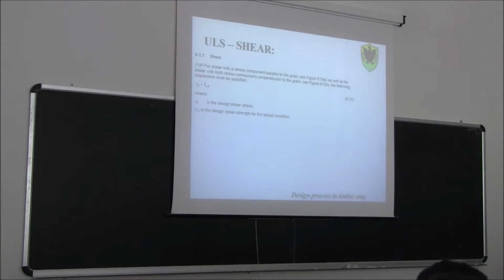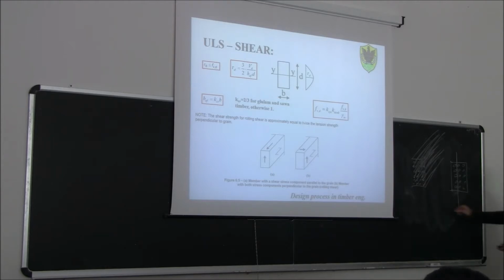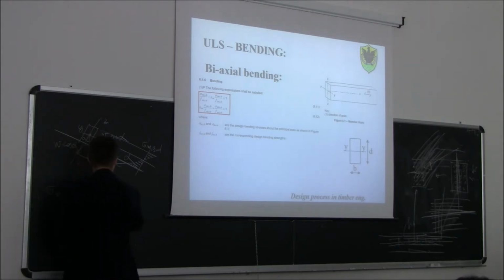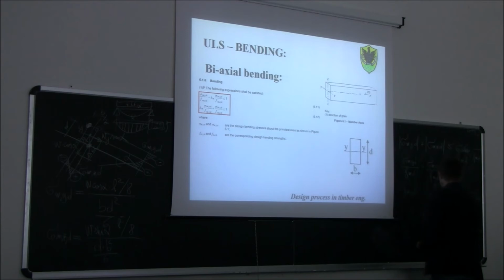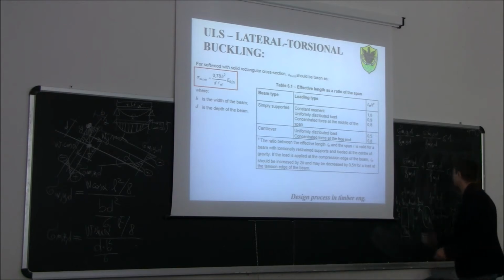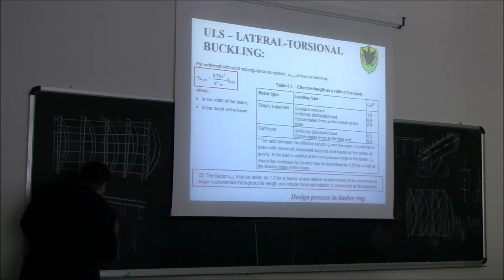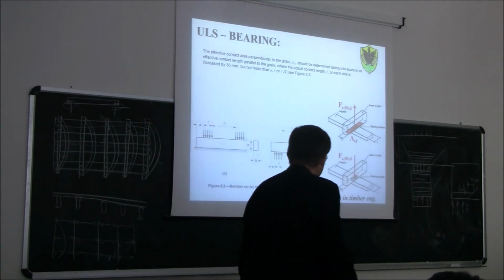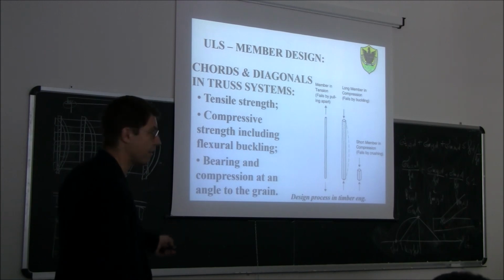Prof. Fragiacomo - Lecture 6 (10/10/2019)